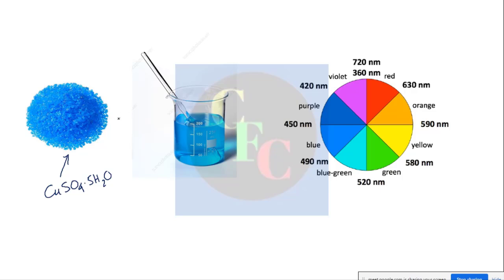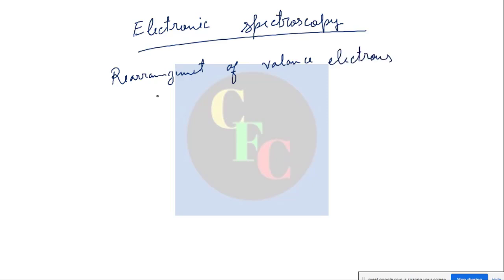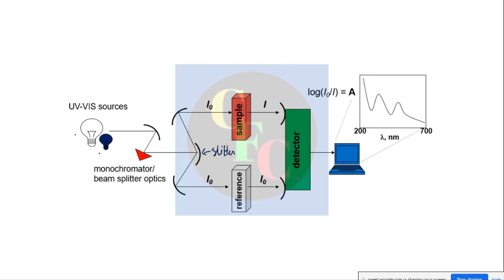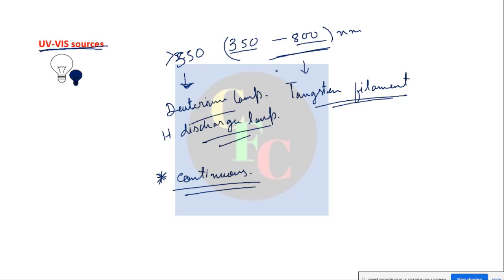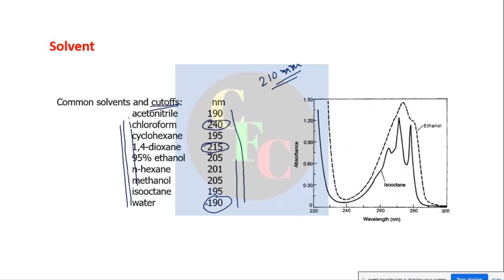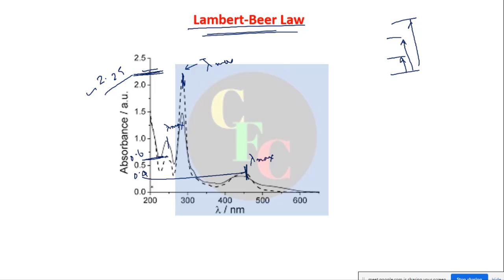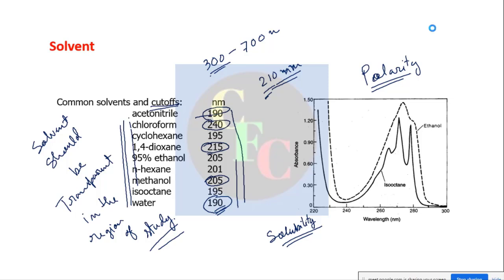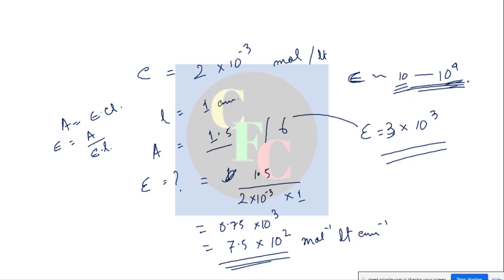AICTE Chemistry: Module 2 Lecture 3: UV-Visible Spectroscopy- Part 1: Theory and Instrumentation